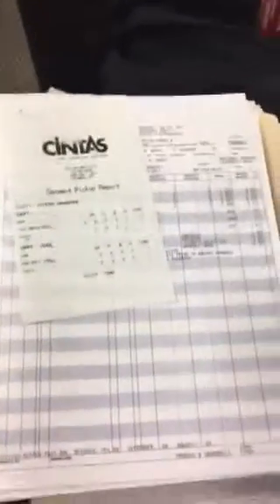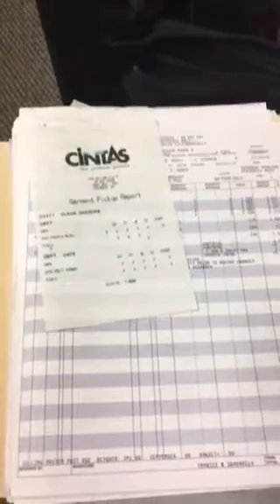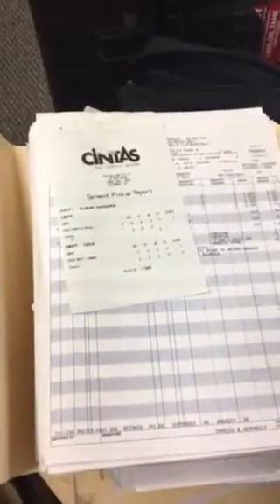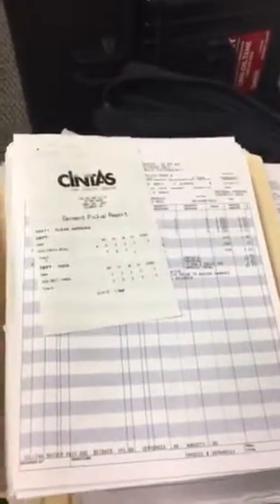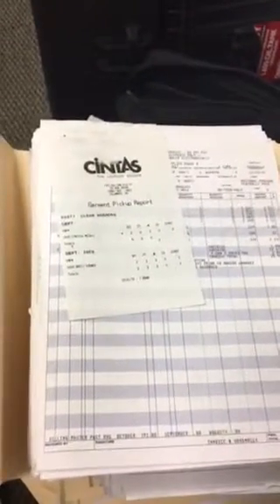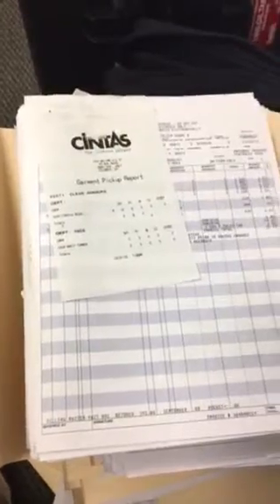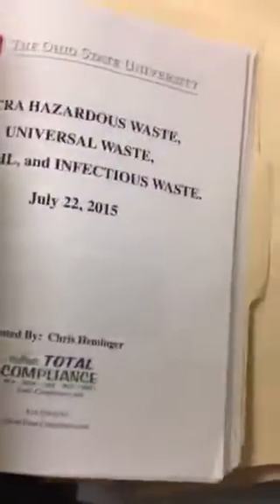Work trac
Hey Jason ibibb